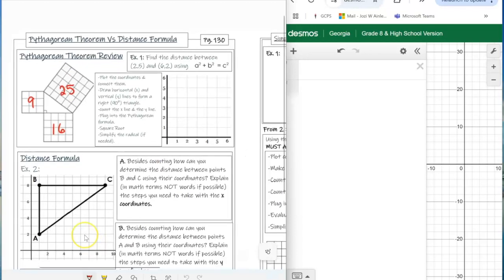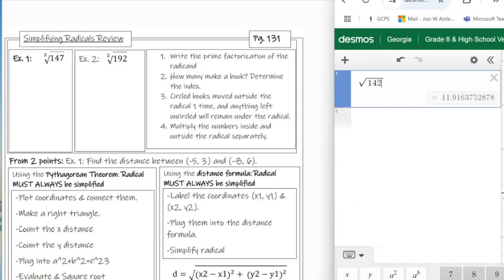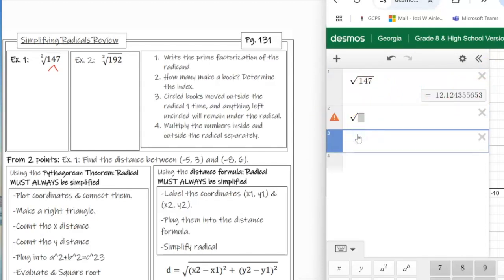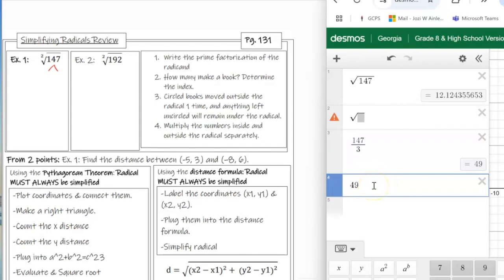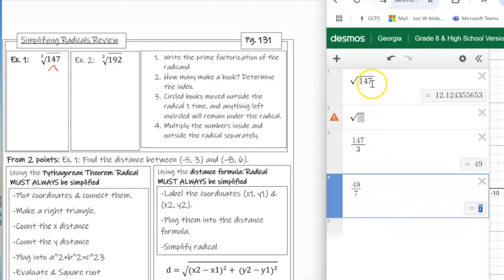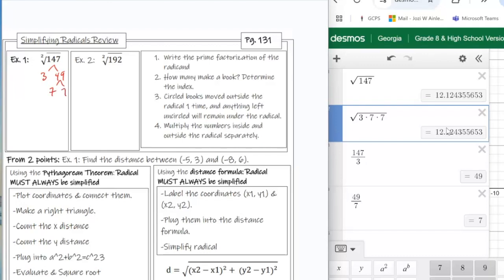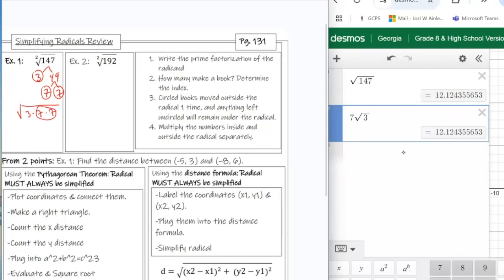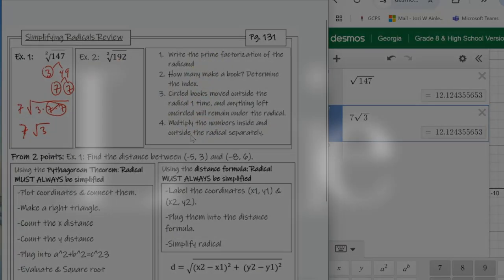SiMPLIFYING RADICALS REVIEW